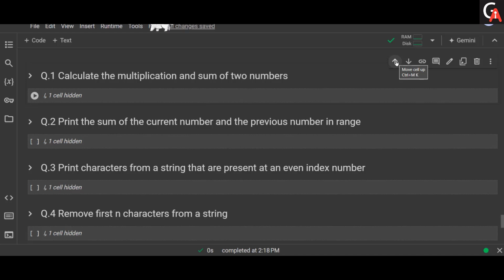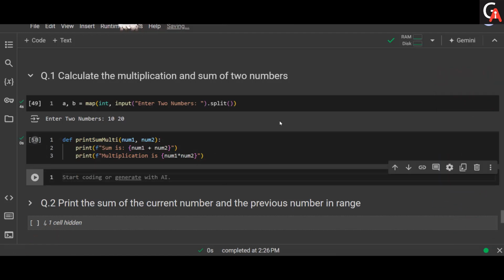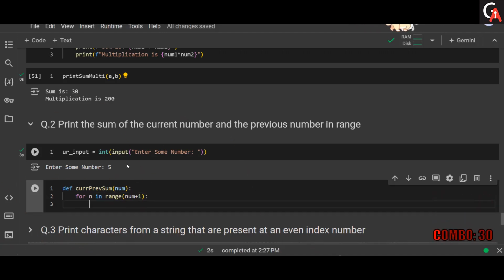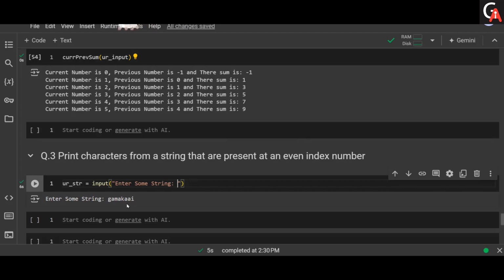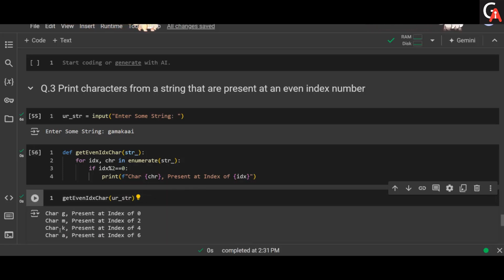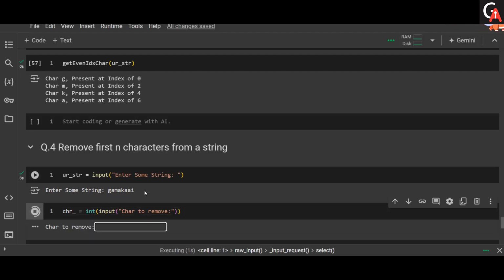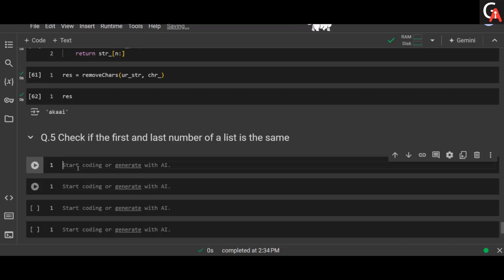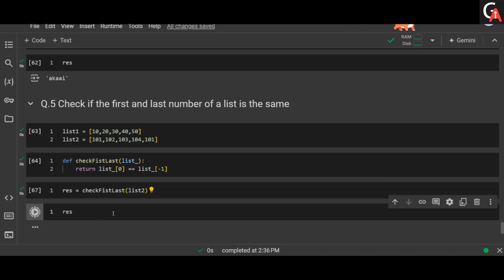Python Interview Questions Set 12 | Python Classes In Pune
Level up your Python skills with Interview Set 12! Tackle advanced questions and scenarios to enhance your coding proficiency and ace your next Python interview.